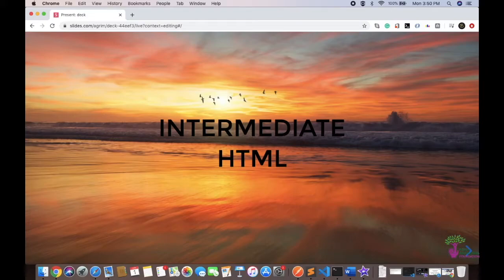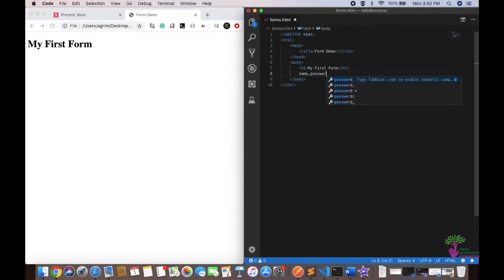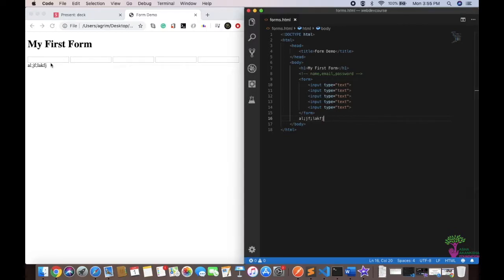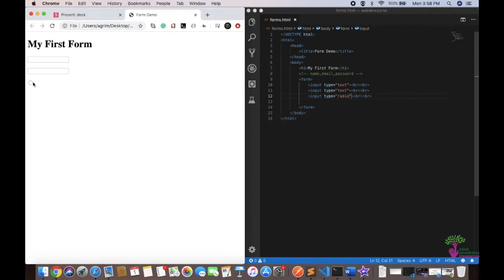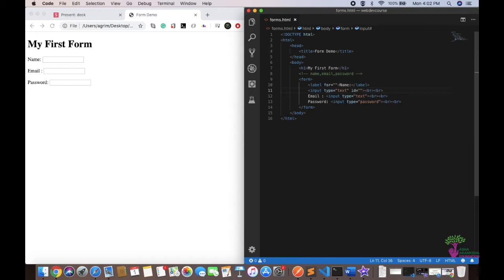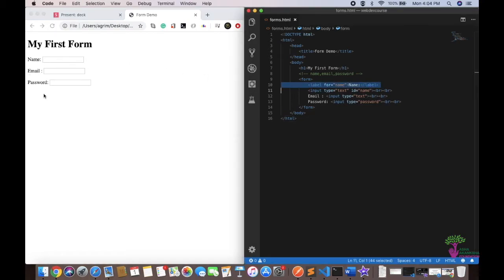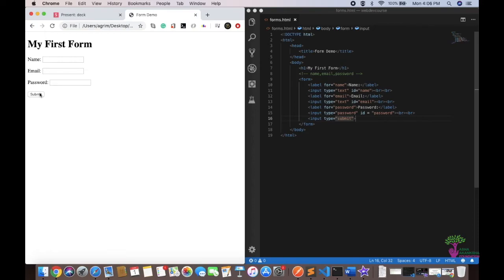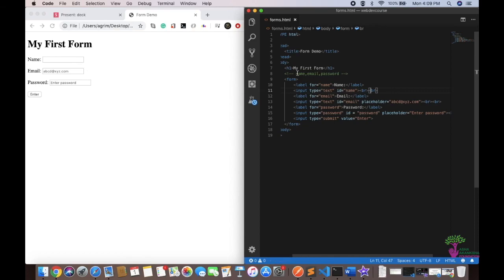HTML Forms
This video is an introduction to forms in HTML covering types of inputs and the various attributes one might use to make them.